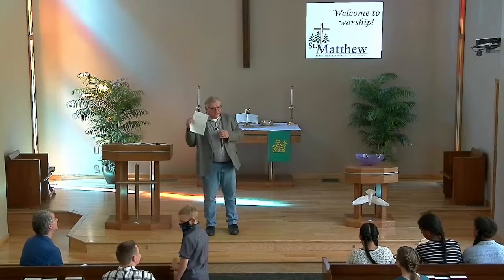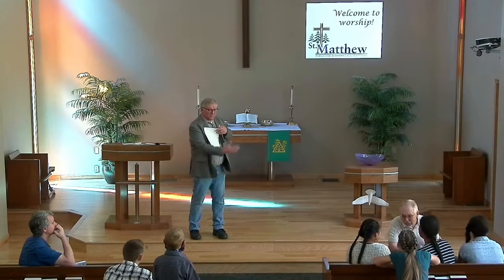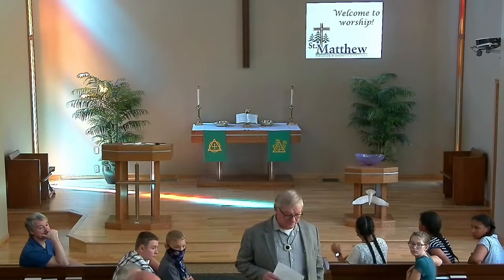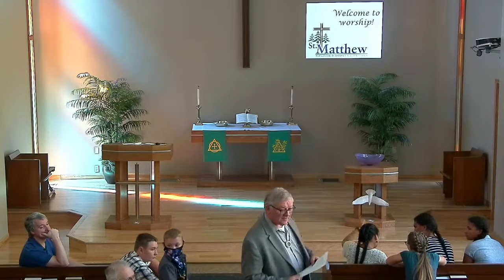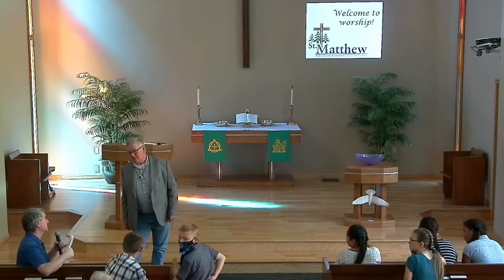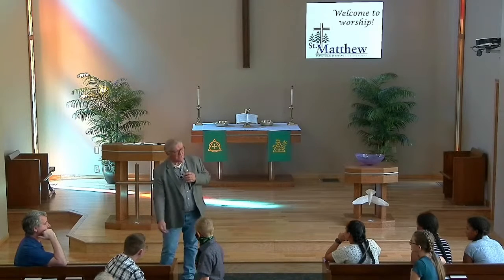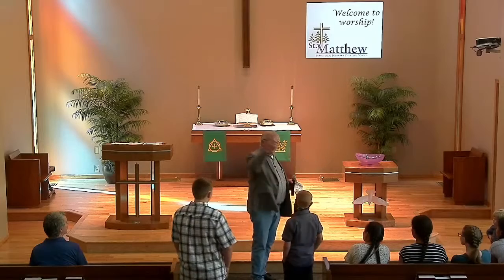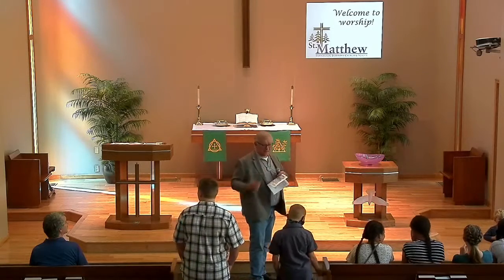Usher/Acolyte Training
Hymns streamed with permission under:
CCLI Streaming Plus License size B 21067054
Once License 709903-A